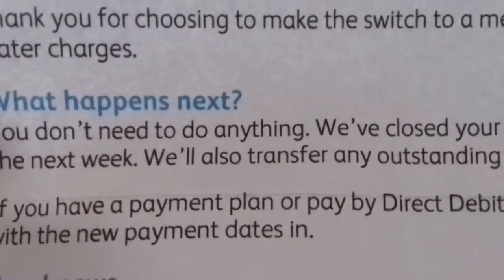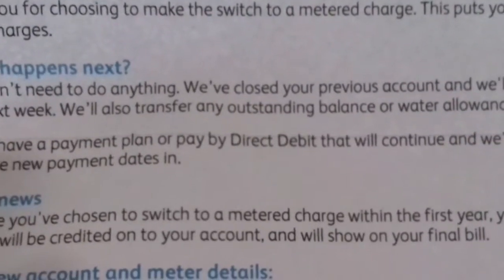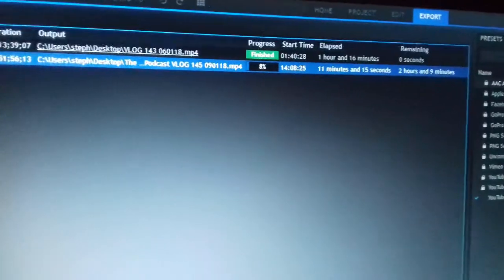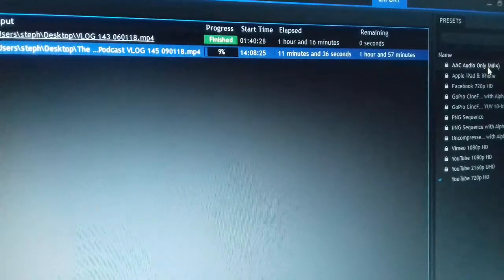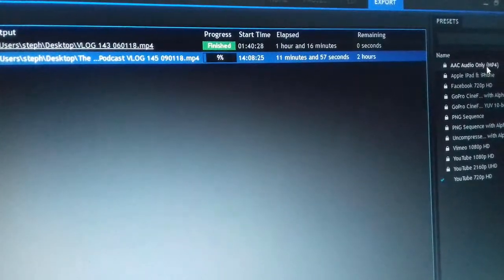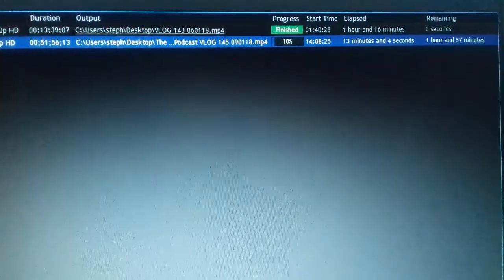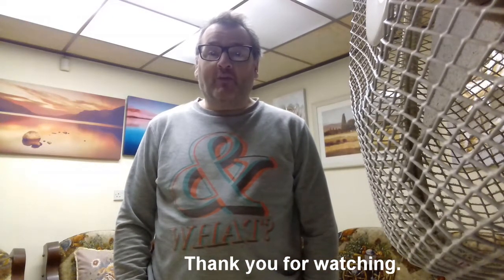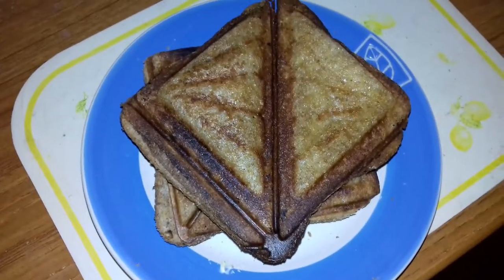McManager | VLOG 148 | 12.01.18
The short reign of Lightworks ends. Tuesday's second version was a disaster with lip sync issues. Wednesday's video is edited with Hitfilm.   Observations on new drama McMafia and old The Night Manager are plentiful.